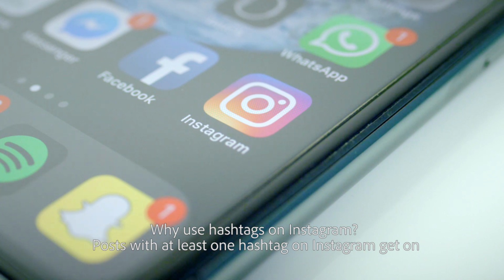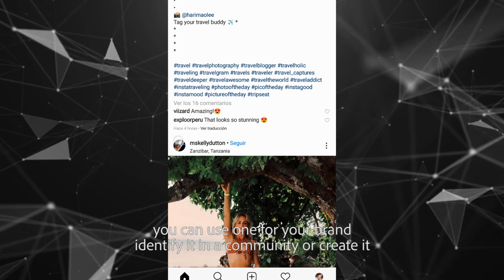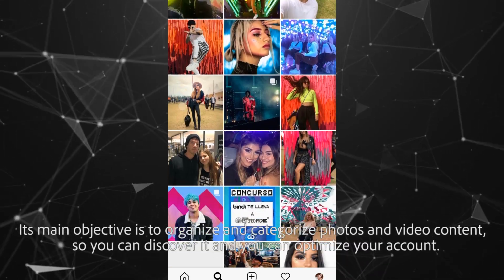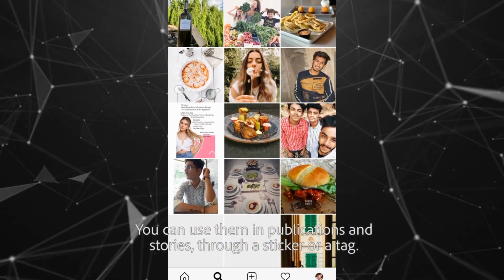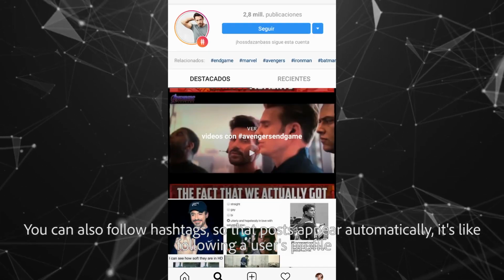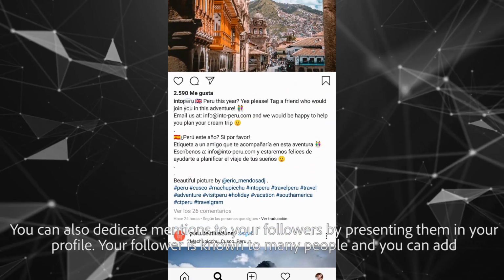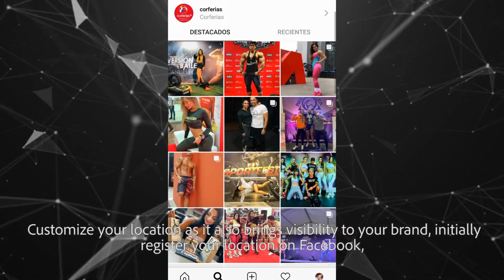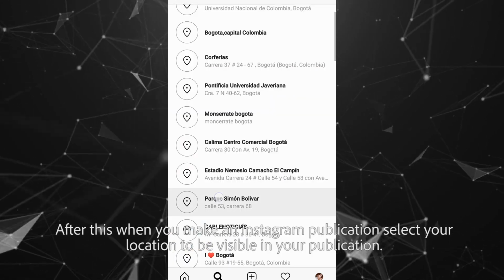Hashtags, Mentions and Location on Instagram- HogarTv by Juan Gonzalo Angel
As a community manager, I get to be a member of quite a few groups, like some Slack communities, or subreddits related to marketing, social media, etc. Every now and then, I come across a question along the lines of If you could stick with only one social media platform, what would it be?